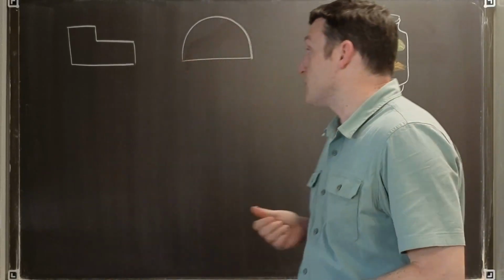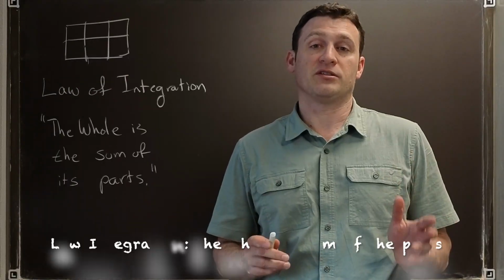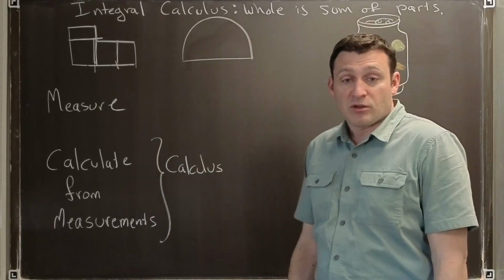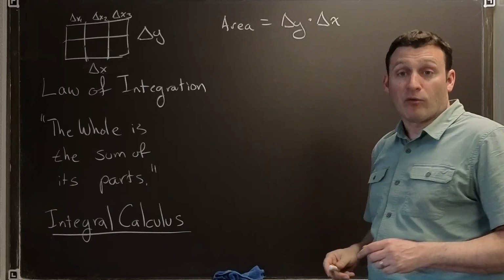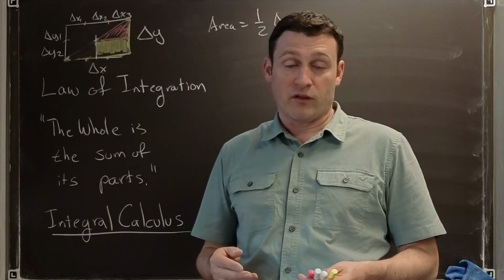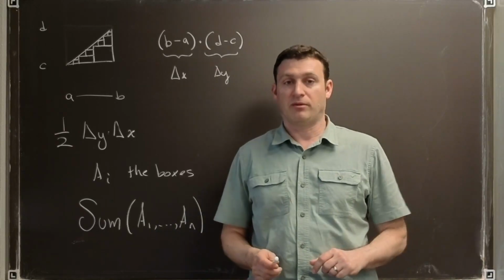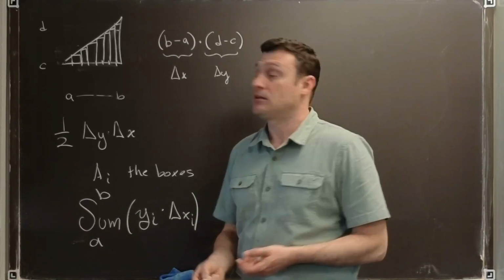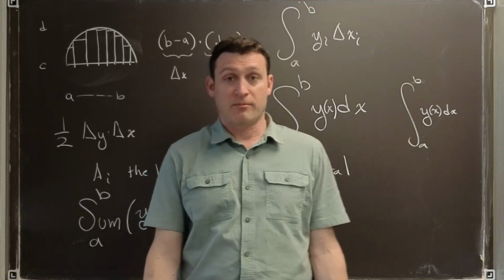Functions we compute from measurements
There functions we create from measuring things, and the rest of our data is a calculation with those measurements.  So it matters to single out the methods that measurements can be combined to calculate accurate and approximate values of the things we can't easily measure.  When a problem space satisfies the "Integral Law"---the whole is the sum of its parts---that's when we can safely apply the integral.  Part I of several things to say on this.